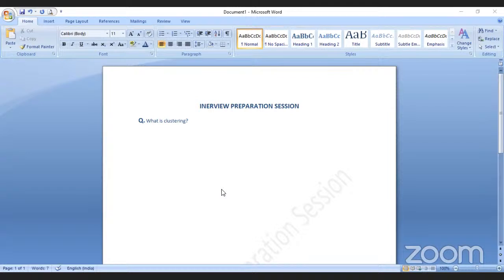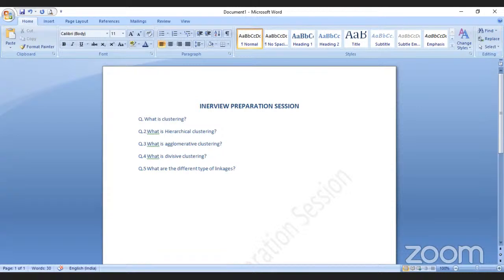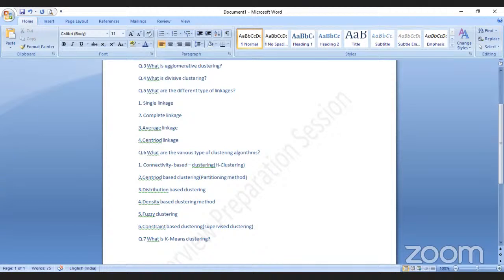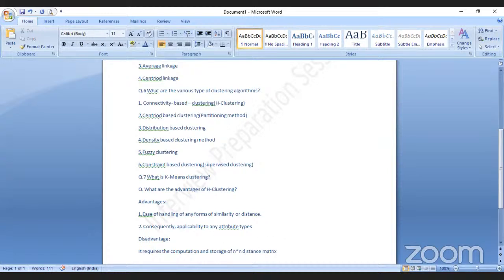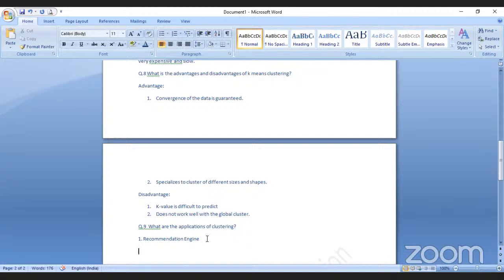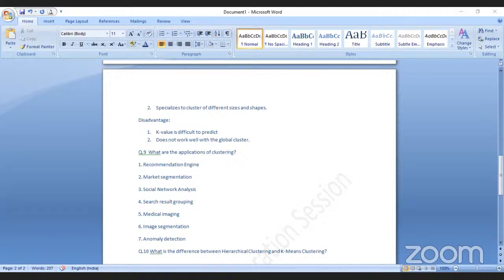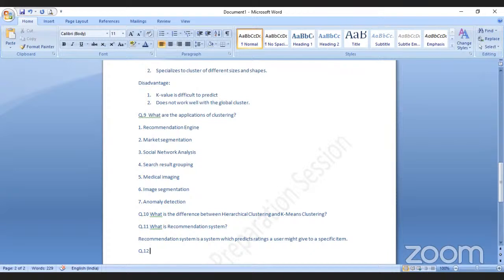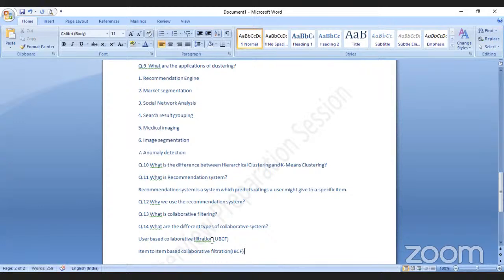Interview preparation08-02-22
About 360DigiTMG
360DigiTMG is a 7-year-old training & consulting organization led by stalwarts of the industry who are alumnus of premier institutions like the Indian Institute of Technology, Indian Institute of Management and Indian School of Business. 360DigiTMG since its inception has been the forerunner in the space of management and niche programs that aid in up-skilling and cross skilling executives across various levels and domains. 360DigiTMG has been conducting training programs across the globe for corporate and individuals alike.
360DigiTMG is one stop solution to all the trainings in emerging technologies such as Artificial Intelligence, Machine Learning, Big Data, Project Management, Quality Management, etc. 360DigiTMG is a training company, which is a division of the analytics consulting firm Innodatatics Inc.